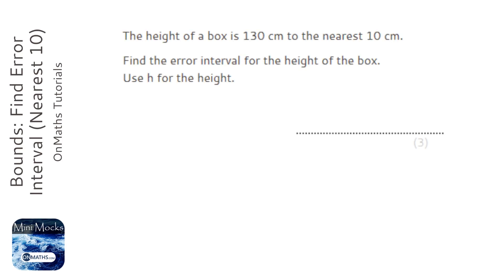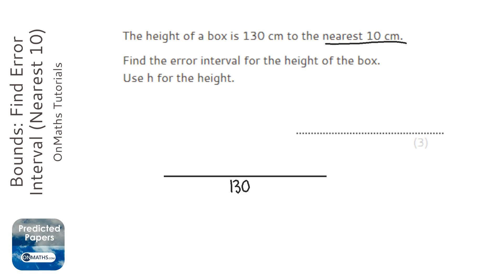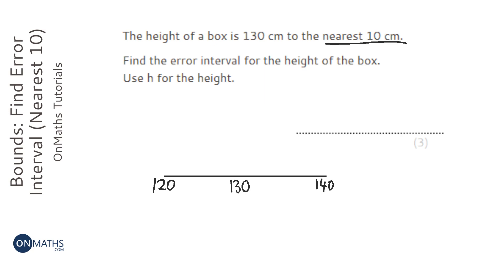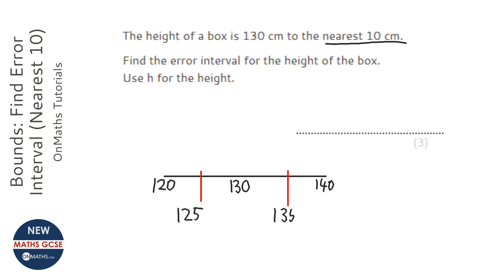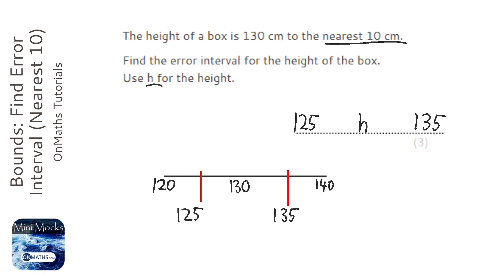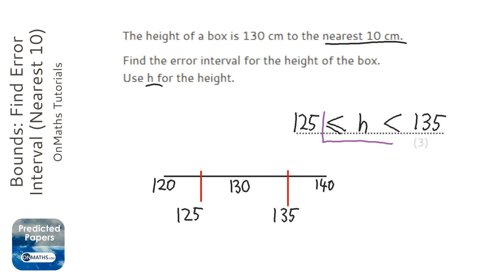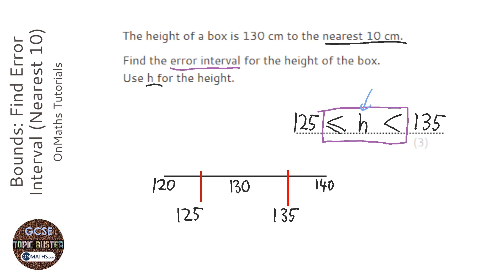Bounds: Find Error Interval (Nearest 10) (Grade 5) - OnMaths GCSE Maths Revision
Topic: Bounds: Find Error Interval (Nearest 10)